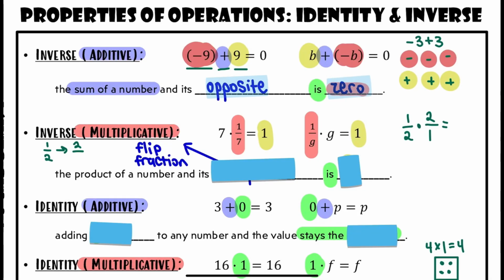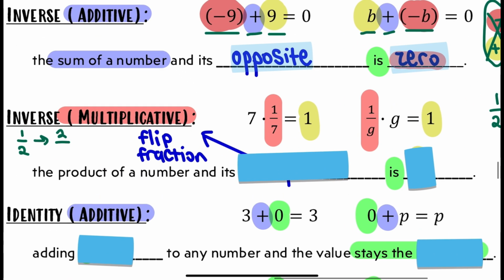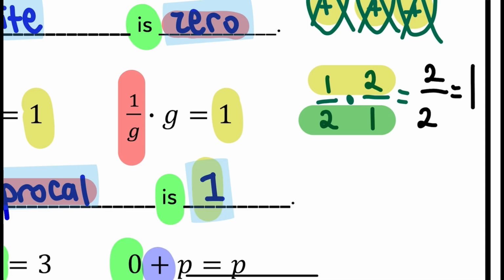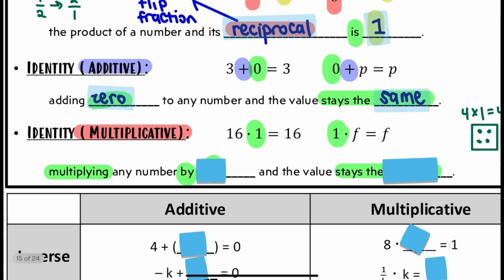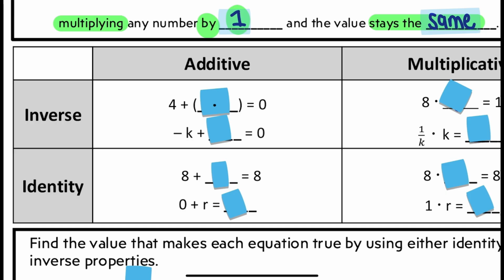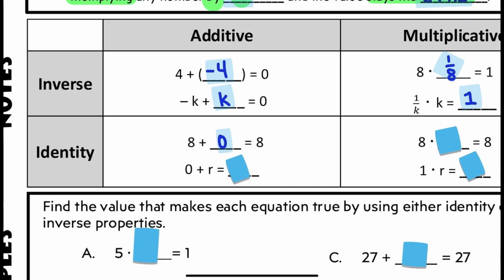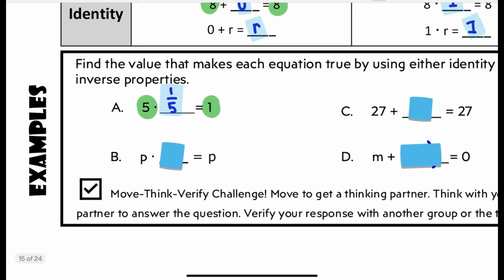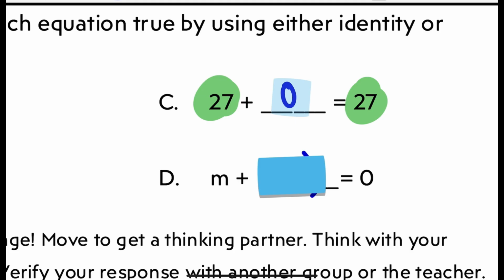Identity and Inverse Properties